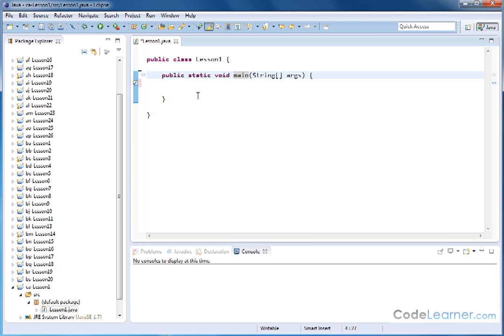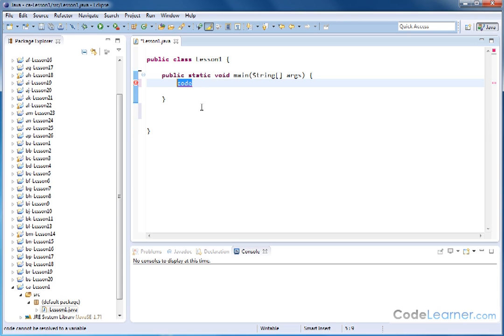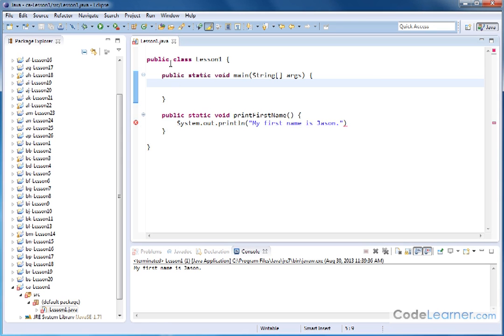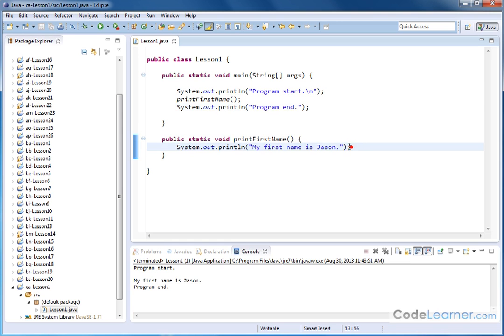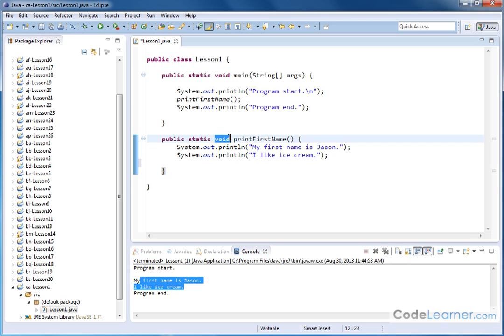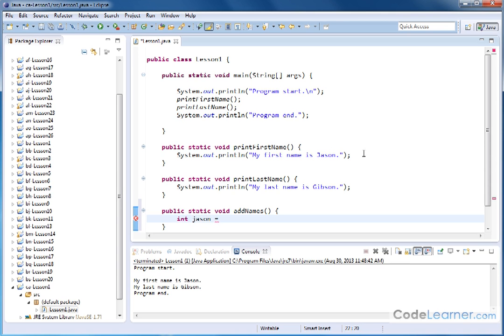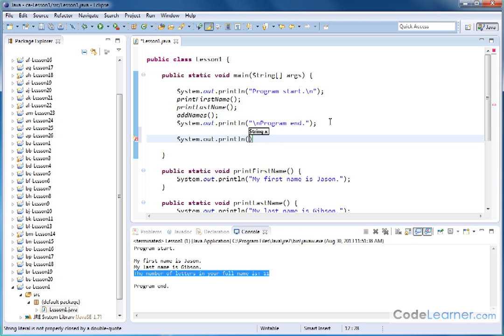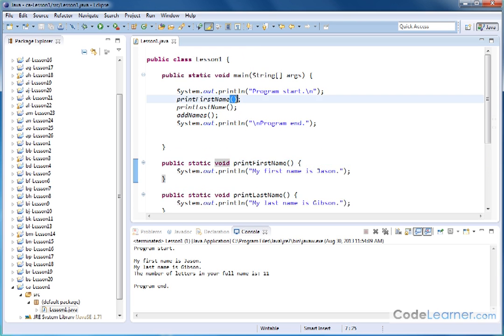Introduction To Methods in Java (Java Tutorial - Vol 3 - Sect 1)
Get this full course at MathTutorDVD.com.

In this lesson the student will learn what a method is in Java and how to use it.